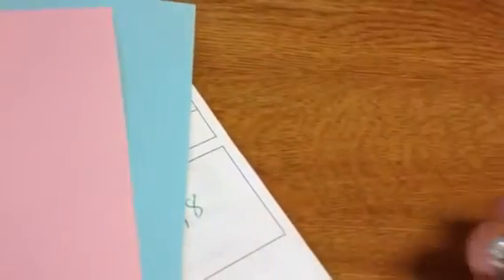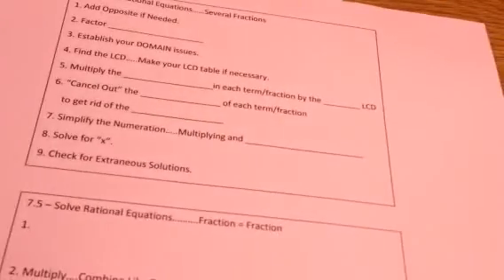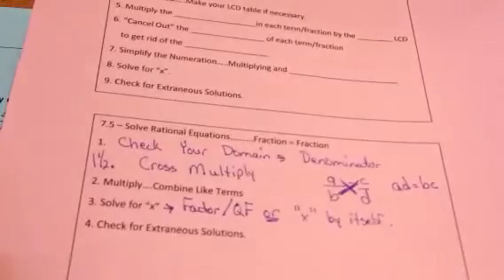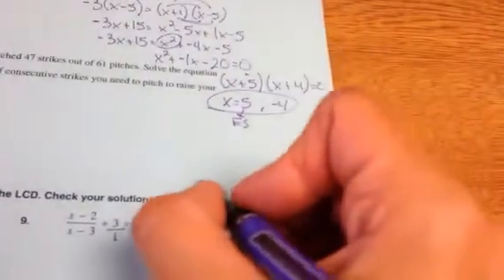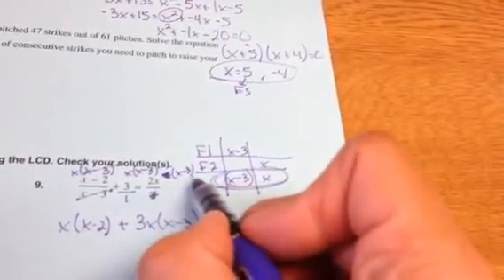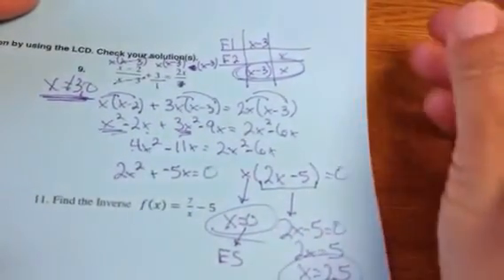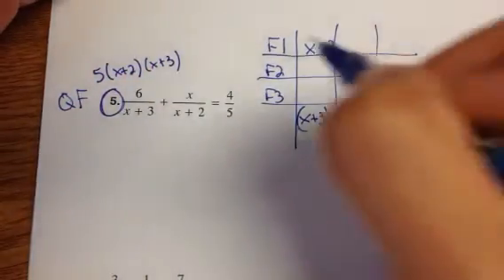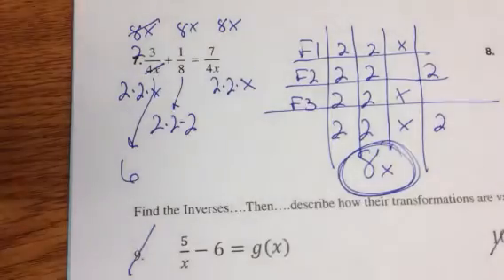Friday Video Alg 2 May 12